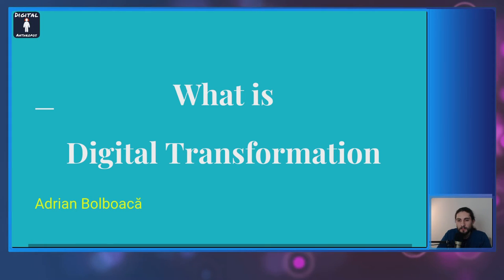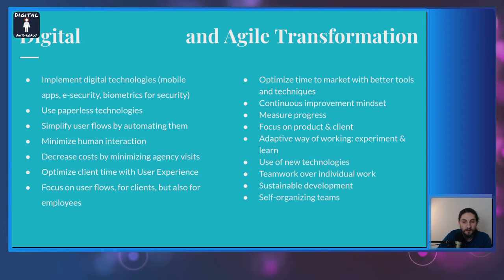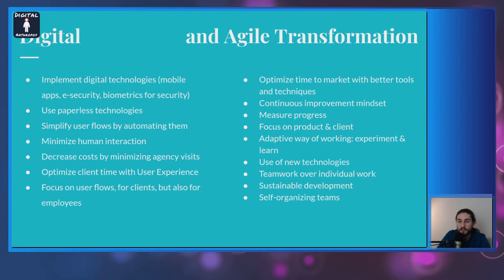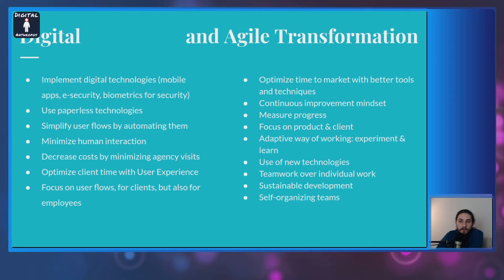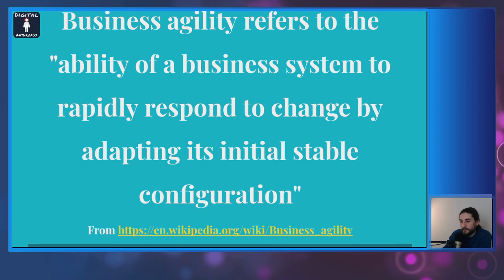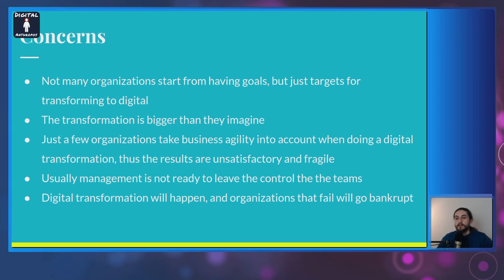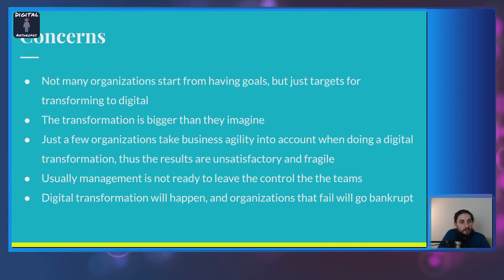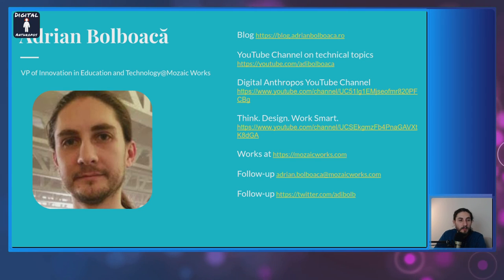Digital Transformation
Many companies want to transform their operations and get them into the digital age. This usage of new digital technologies like mobile apps, electronic currency, blockchain, artificial intelligence, etc brings a need of transforming the organization in its whole.
When you start a digital transformation quite often you need to take into account business agility as well. Transforming a whole organization is not an easy thing to do as many managers believe.